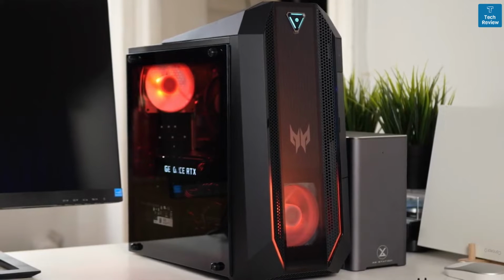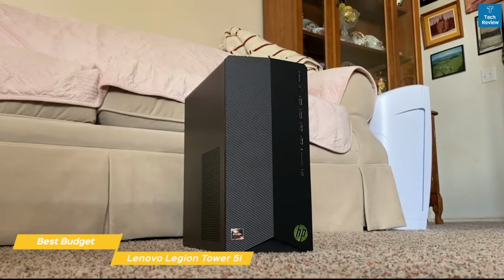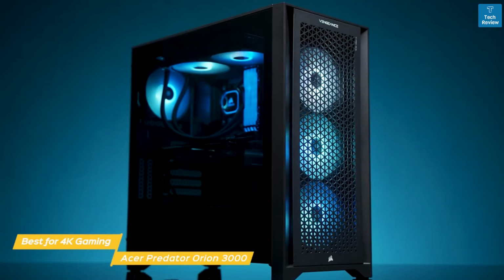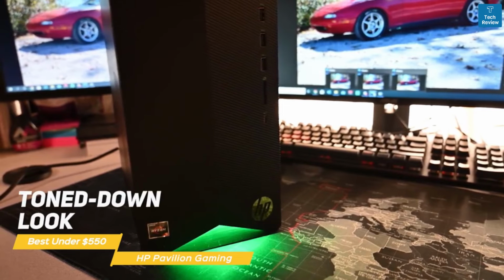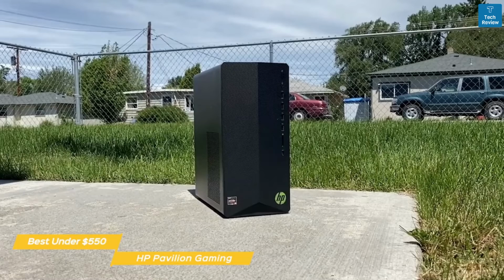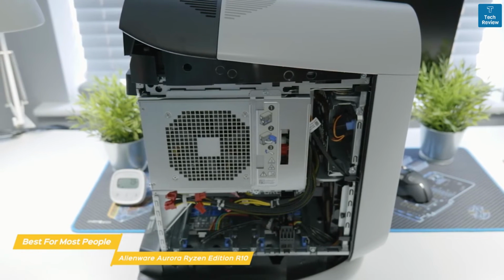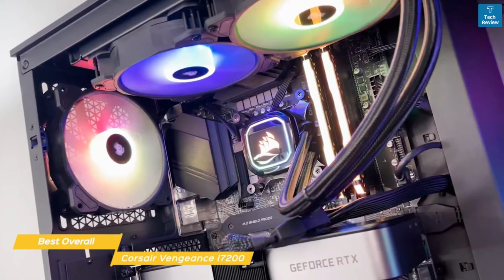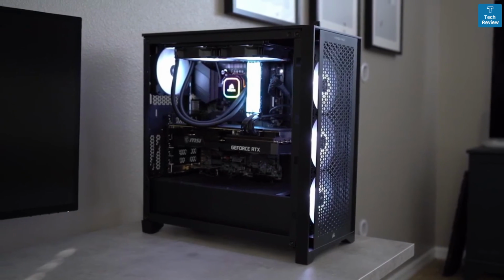TOP 5 Best Gaming PC 2022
Link TOP 5 Best Gaming PC 2022

➜ ► Lenovo Legion Tower 5i
➜ ► Acer Predator Orion 3000
➜ ► HP Pavilion Gaming Desktop Computer
➜ ►Alienware Aurora Ryzen Edition R10
➜ ►Corsair Vengeance i7200

Here are the TOP 5 Best Gaming PC 2022 and these are the top 5 Picks on the market. Make sure to check the products mentions to see which one is in your budget range.

I made this list based on my personal opinion after doing many hours of research. I listed them based on their price, quality, durability and more after analyzing thousand's of customer reviews and also using them.

Tech review is a participant in the Amazon Services LLC Associates Program, an affiliate advertising program designed to provide a means for sites to earn advertising fees by advertising and linking to Amazon.com. As an Amazon Associate I earn from qualifying purchases.